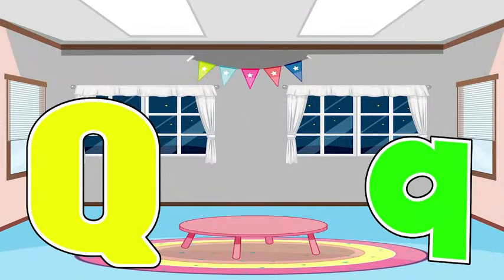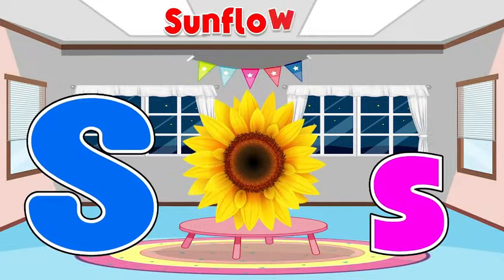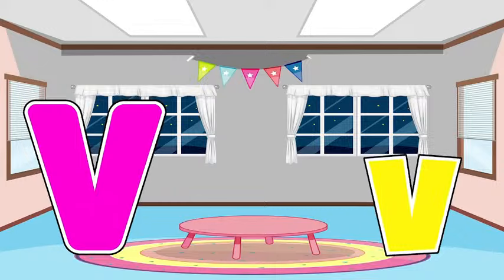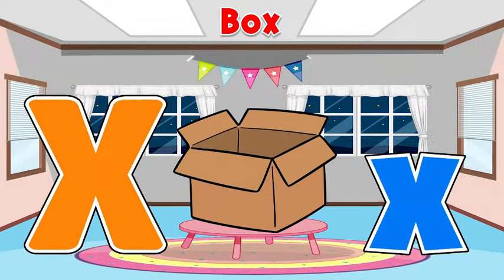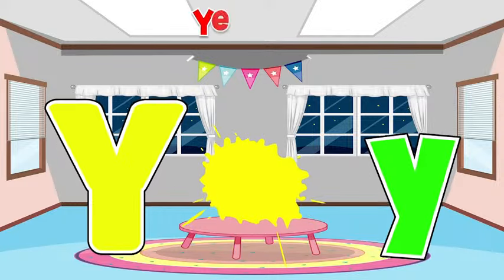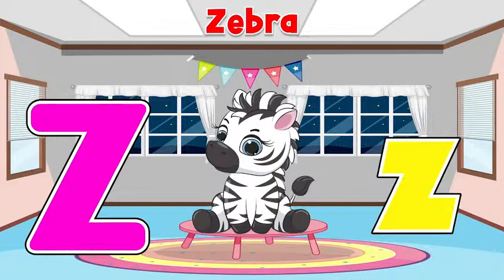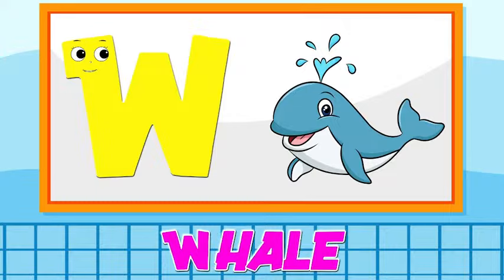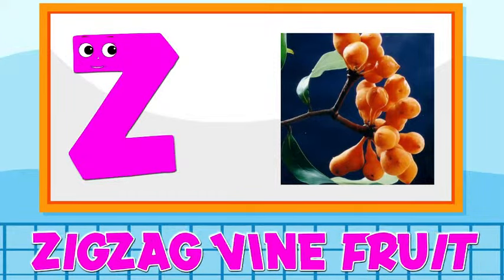ABC and 123 Learning Videos | Best Educational Videos For Kindergarten | A to Z Learning Video